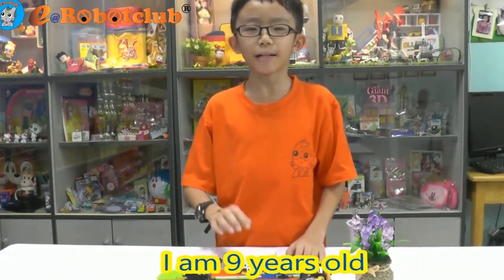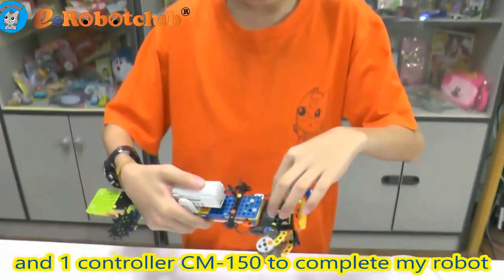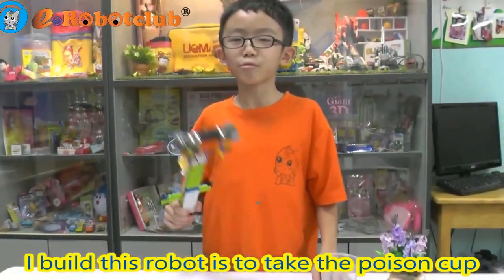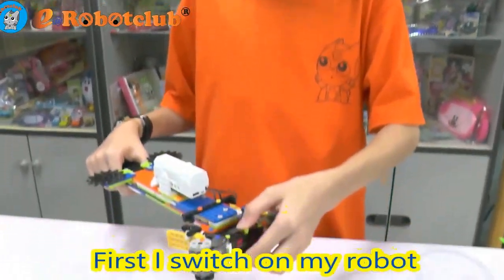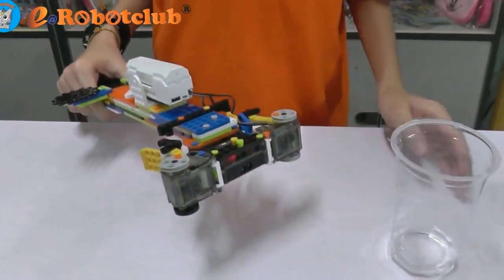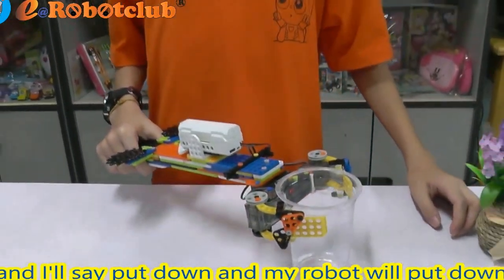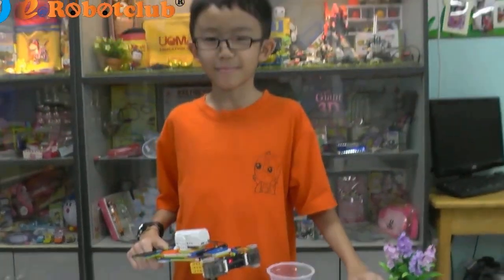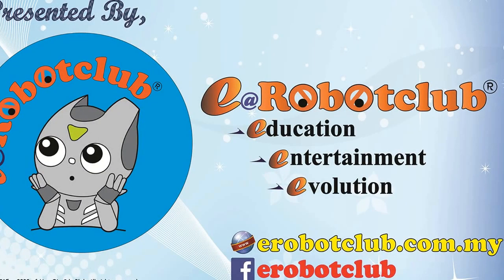[e@Robotclub] Lee Xuan Yu presented his 'Super Clipper' using ROBOTIS Dream kit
Xuan Yu is from Klang, a small town in Malaysia popular for the Bak Kut Teh. Today, he would like to present 'Super Clipper' he made using the ROBOTIS Dream Kit.

He is using a simple mechanism with sound command coding, he could use this robot to clip any bottle he suspect is overheat / poison. This is useful tool when he not sure whether the items is poison which cam harm his friend / family member.

Thanks Xuan Yu's crreative design.